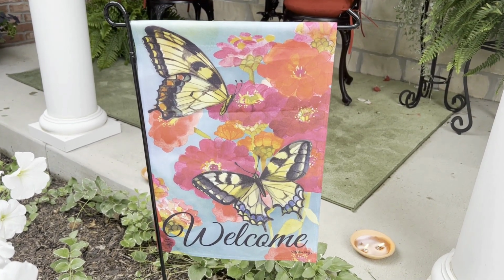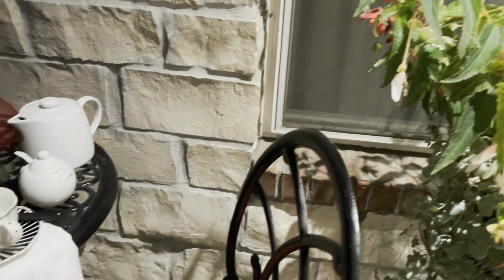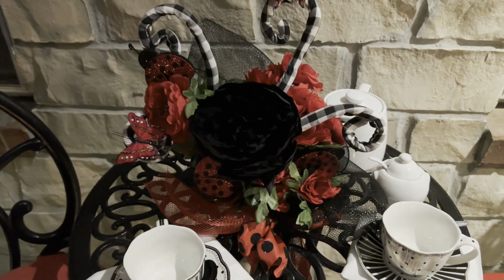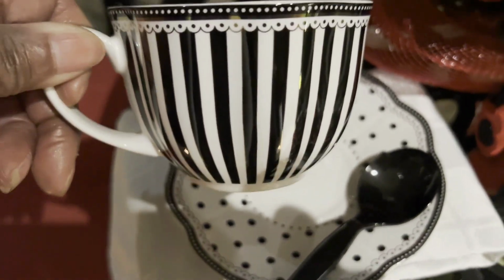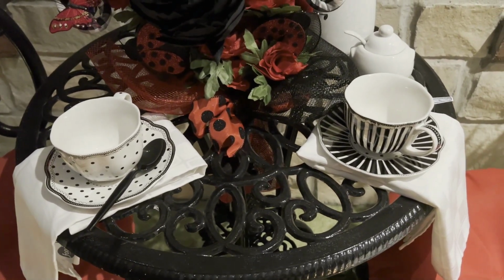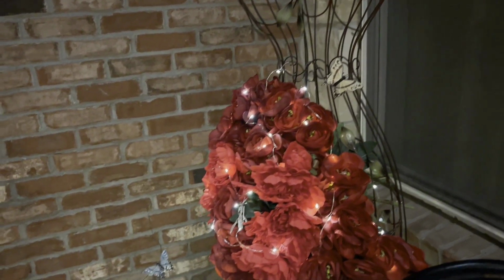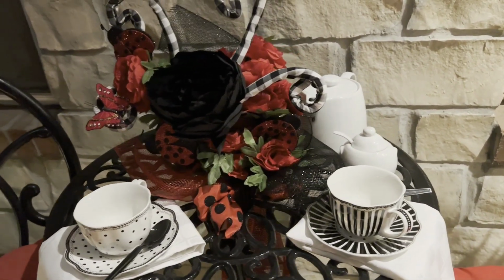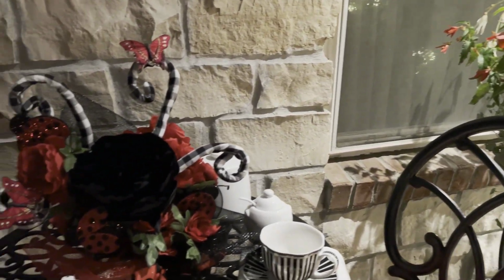A MID SUMMER NIGHTS TEA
BUTTERFLIES, LIGHTS AND WHIMSICAL ITEMS ARE USED TO REIMAGINE WILLIAM SHAKESPEARE'S MID SUMMER NIGHT'S DREAM FOR A QUAINT TEA FOR TWO ON MY FRONT PORCH. LUSH GREENERY ALONG WITH RED, BLACK AND WHITE DECOR HELP SET THE STAGE FOR A DREAMY AND AN ENCHANTING TEA FOR TWO. PLEASE ENJOY! @MiMiMadeItbyLattia